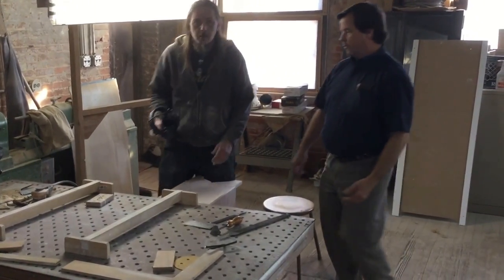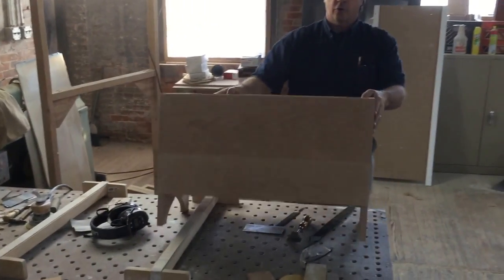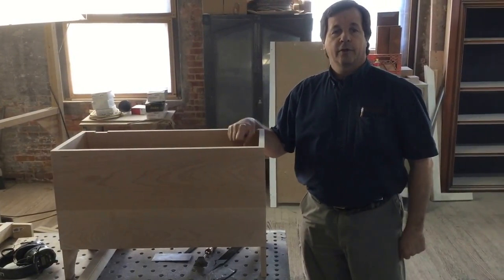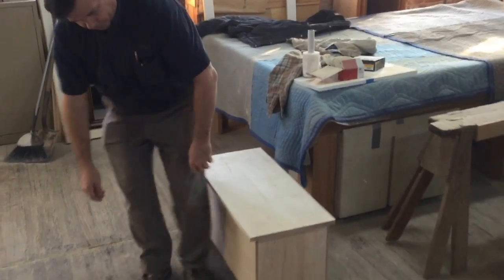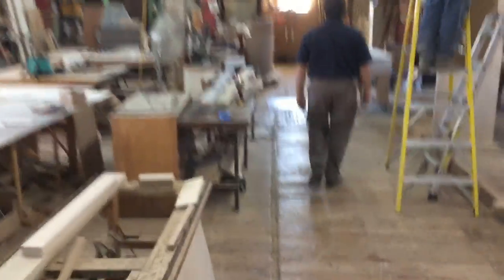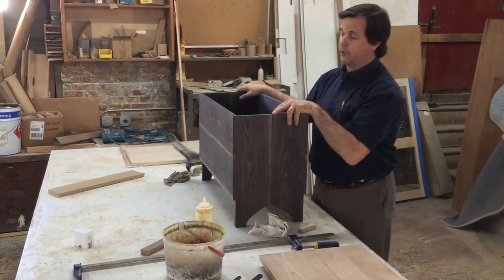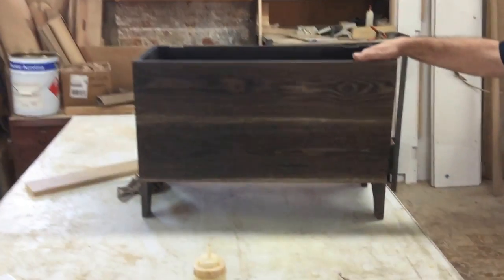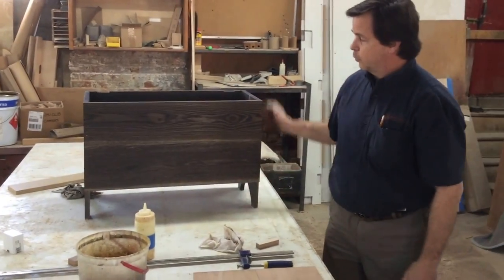Six-Board Chest and Oxidation Preview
Donald Bayne, founder of BayneBox.com, explains how the new Six-Board Chest project kit and how he is using oxidation to create new colors on wood.